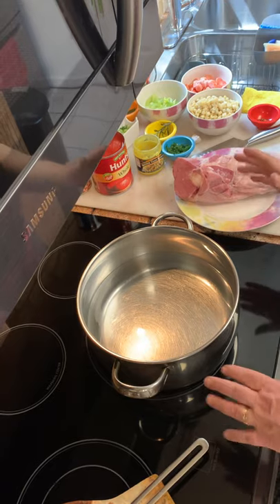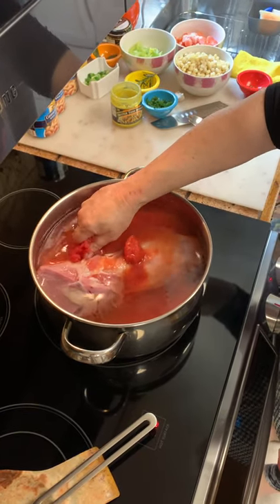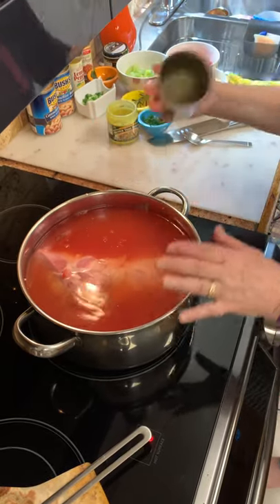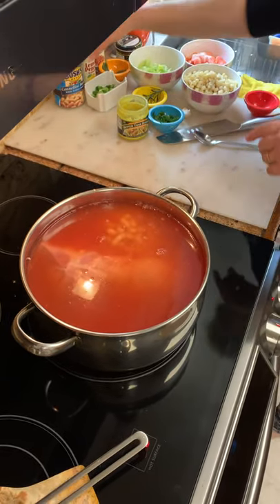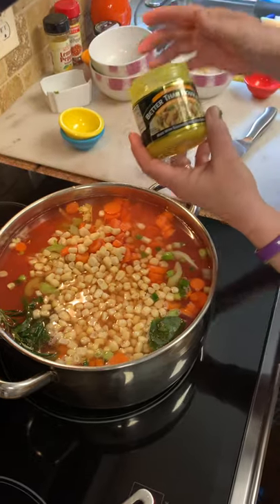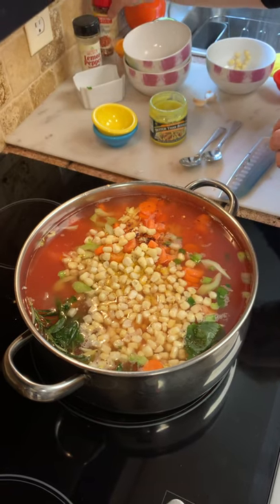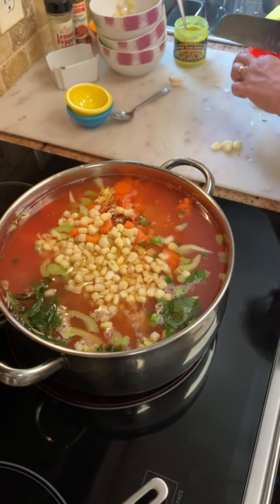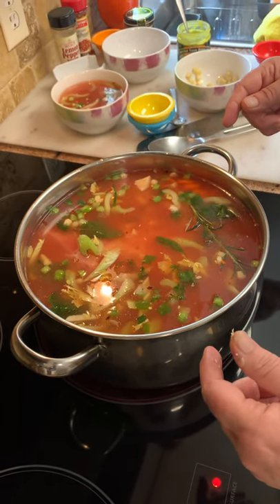My Moms Homemade Ham Soup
Ham shank
One can of whole tomatoes
2 celery stalks
2 carrots
2 gloves of garlic
6 quarts water/ cover bone
3 cans of northern beans (use any)
Hand full of scallions
5 basil leaves
2 tbsp. of parsley
Lemon and pepper ( pinch)
Salt/ pepper
1/2 bag of corn ( optional)
Chicken stalk 1 tbsp.
1 tsp pepper flakes

I was trying to go live but it wouldn’t let me.
I will boil for one hour then I will return. Thank you everyone. Happy Palm Sunday 🙏🙏🙏💜

Baguette Maker